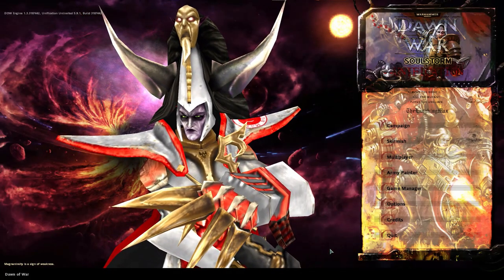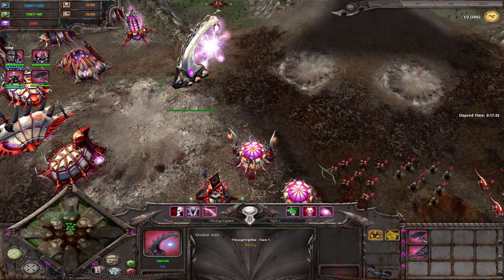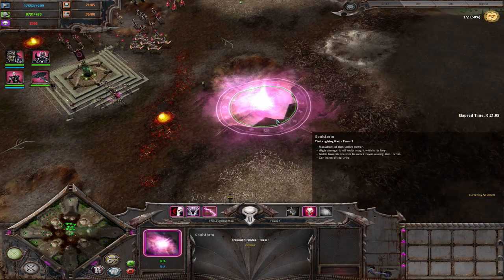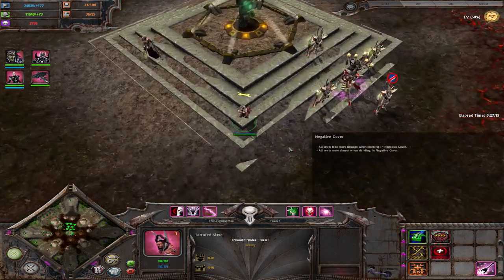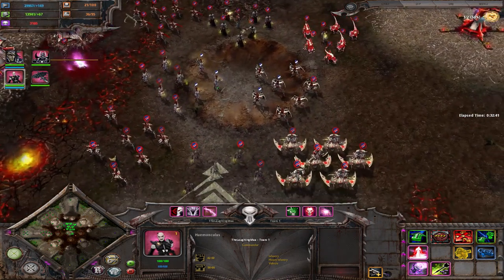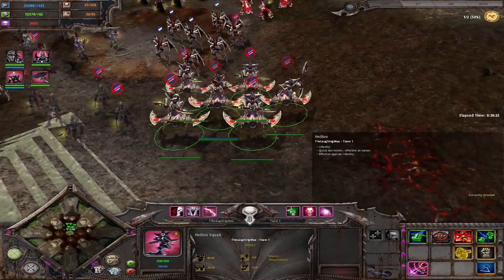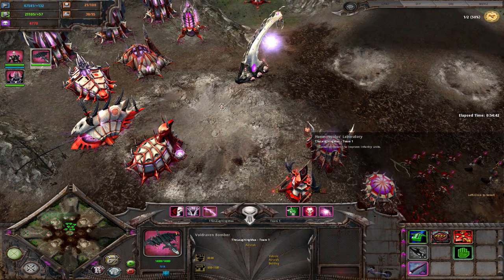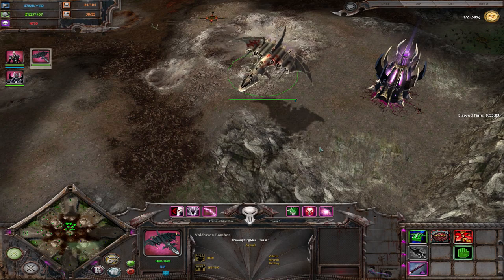[OUTDATED] Maxplained: Dawn of War - Unification [v.5.9.1] #23 Dark Eldar [Tutorial] [Guide]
#23 Dark Eldar

0:00 Introduction
1:08 Resources and Supply Caps
3:30 Global Abilities
7:25 Building Overview
13:00 Unit Overview
41:04 Techtree
48:46 Build Orders
57:17 Example Replay